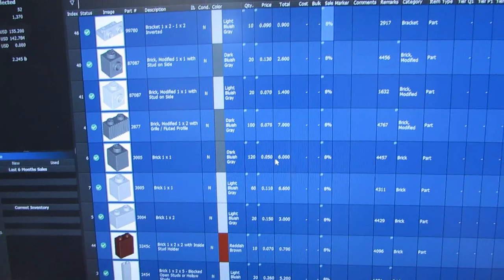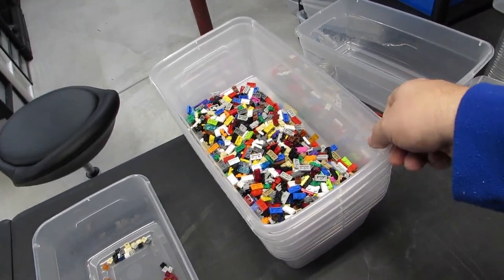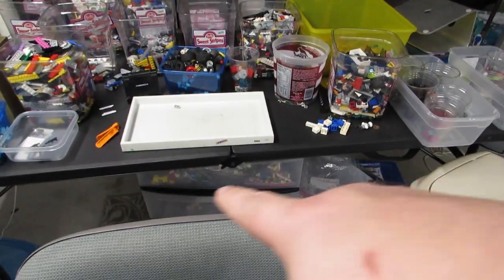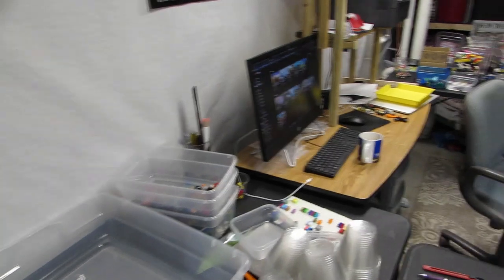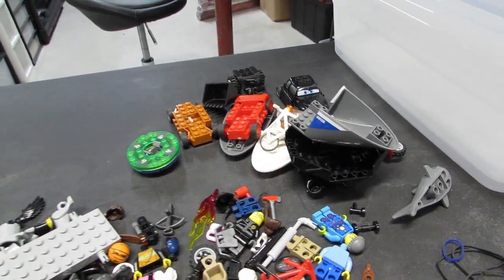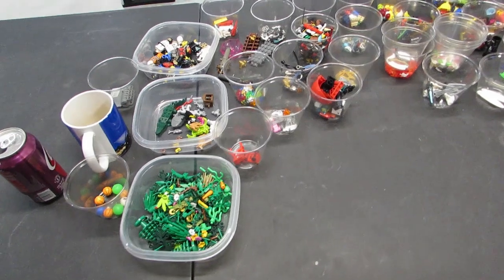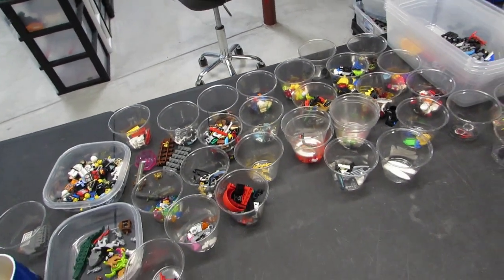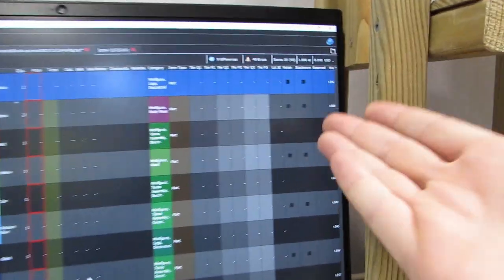LEGO VLOG #63 | Part out Dual on Mandalore | Sorting figs | Ralph's Bricks | BrickLink & Brick Owl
Ralph's Bricks sells LEGO for builders on BrickLink and Brick Owl.

In between orders we hang out on Instagram so come hang with us there too!